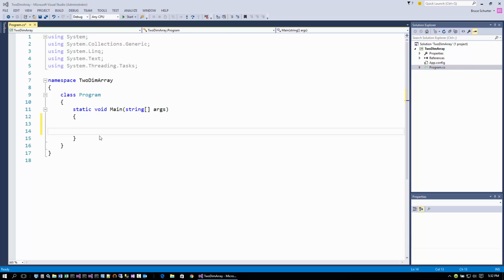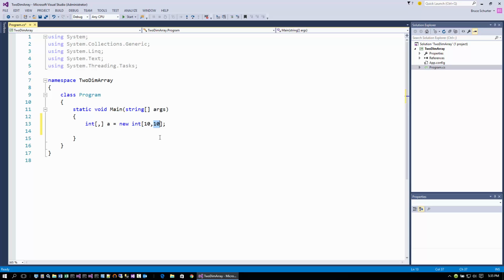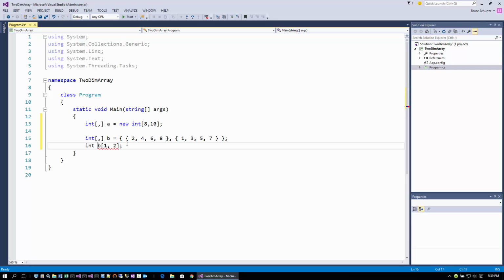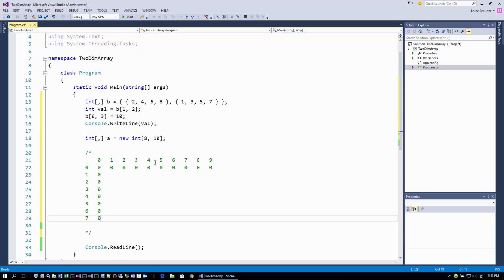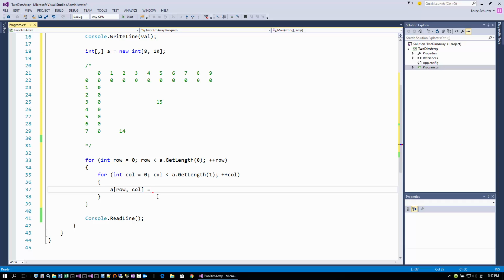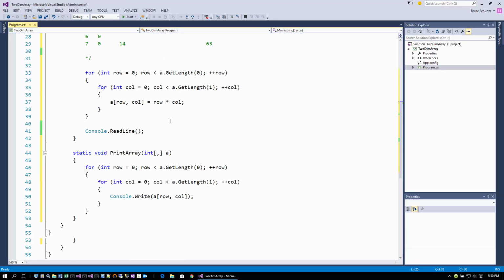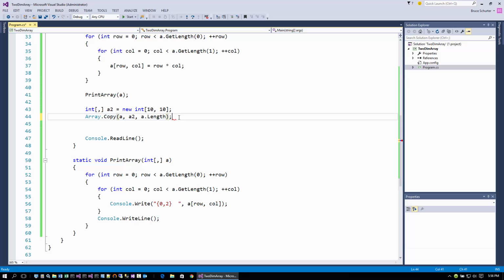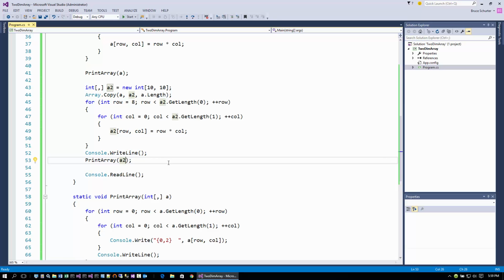Two-Dimensional Arrays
Demonstration of C# Two-Dimensional Arrays